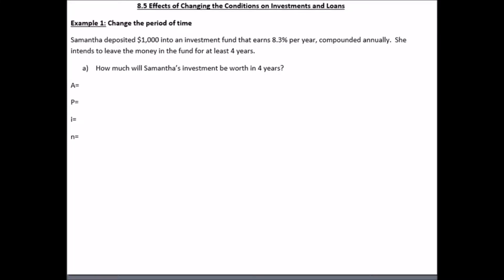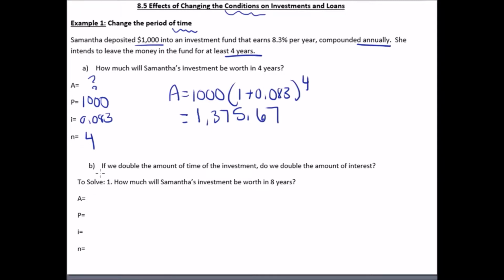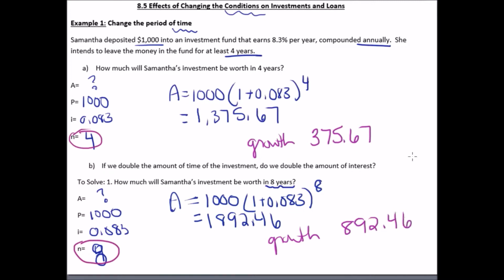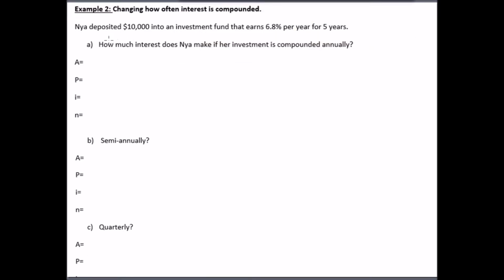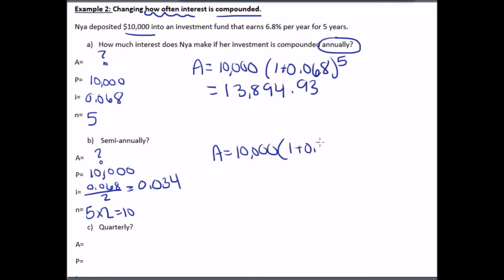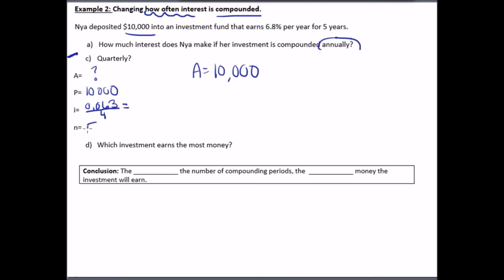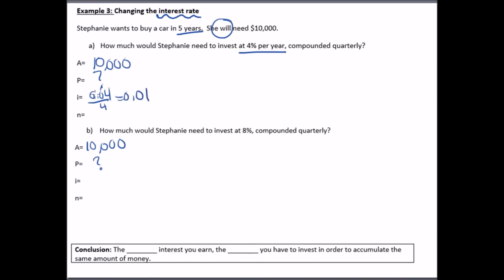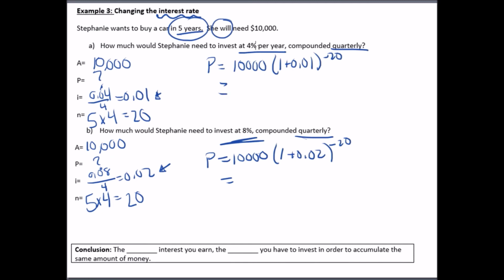MBF3C 8.5 The Effects of Changing Conditions